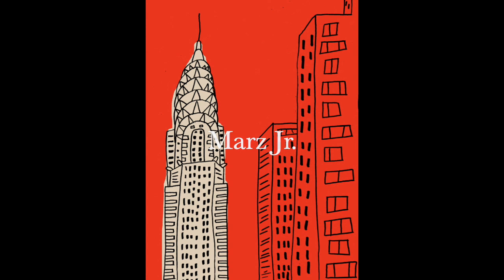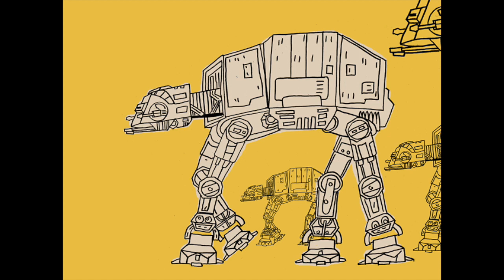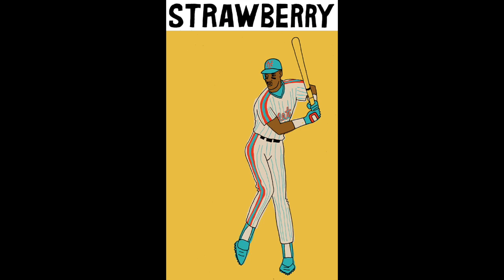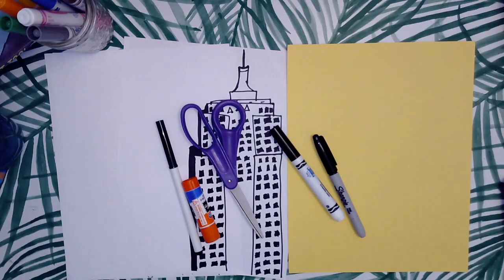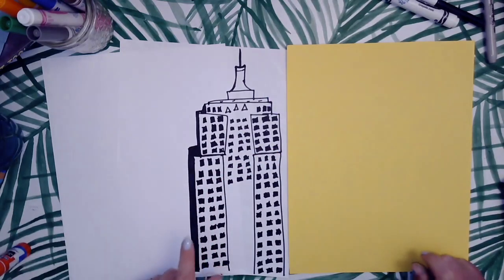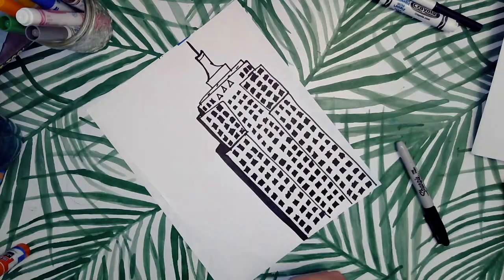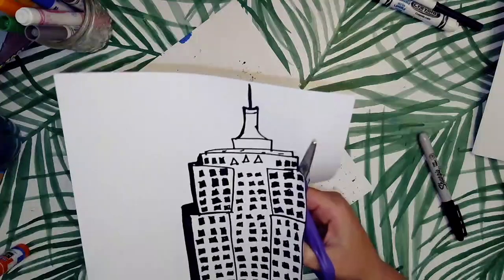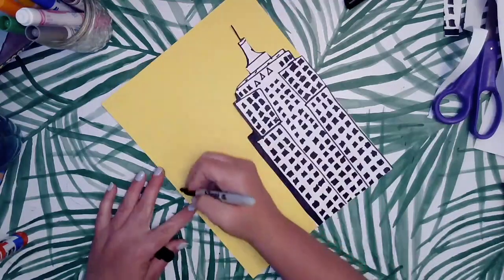3rd&4th Art!!!!!!!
Let's make some Marz Jr. inspired art!